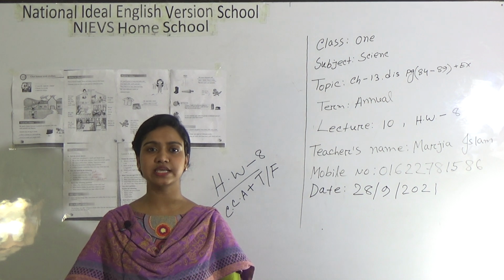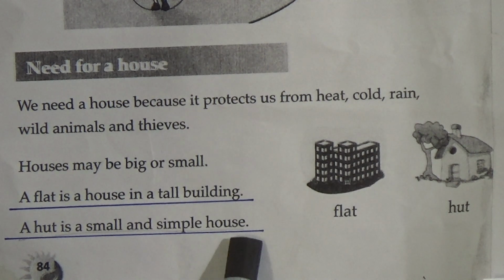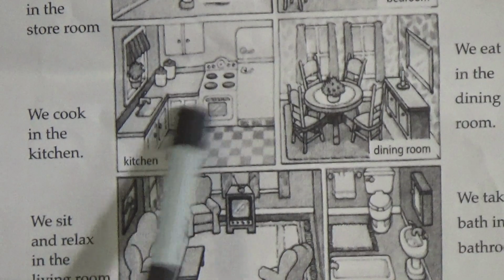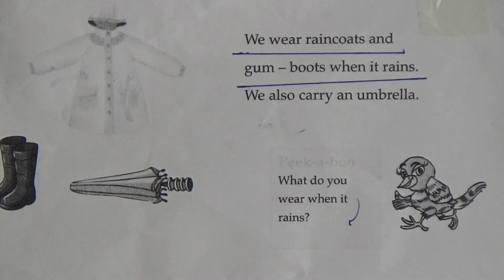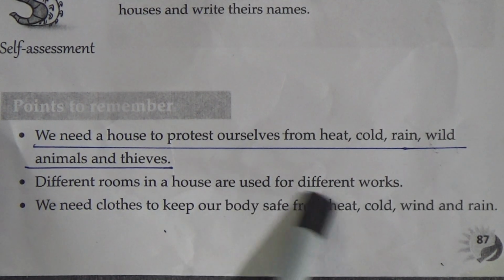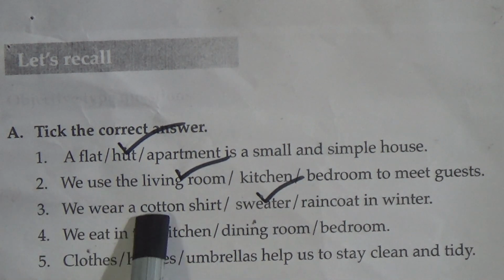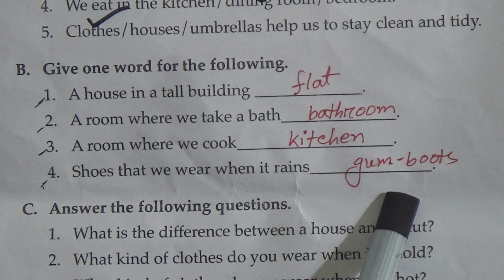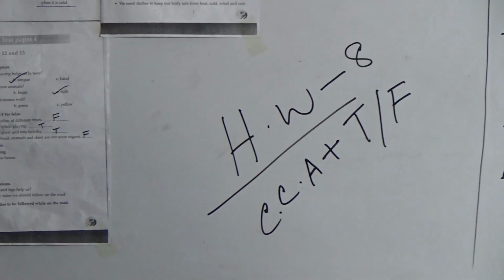Class: One, Subject: Science (Lecture- 10), Topic: Ch-13. Dis. (Pg: 84-89)+ Ex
Annual Term
Class: One
Subject: Science (Lecture- 10)
Topic: Ch-13. Dis. (Pg: 84-89)+ Ex